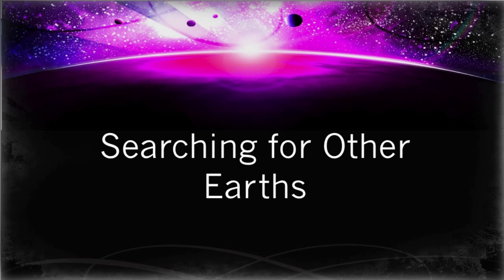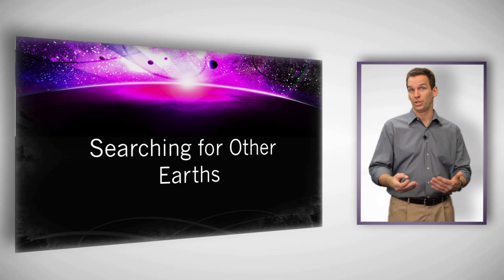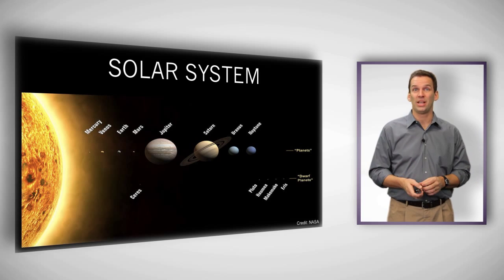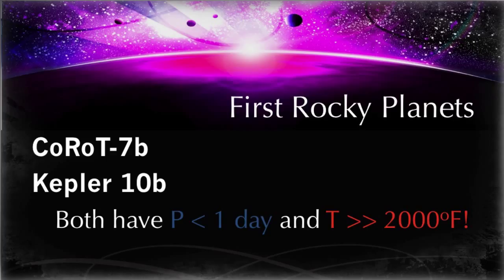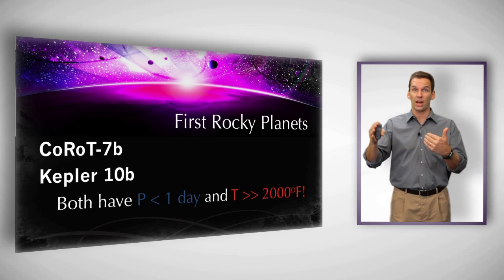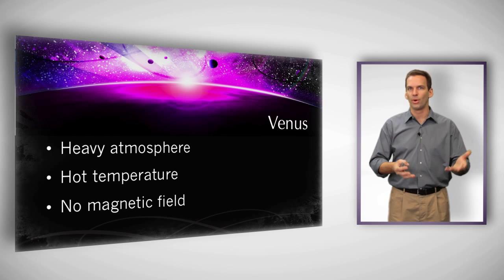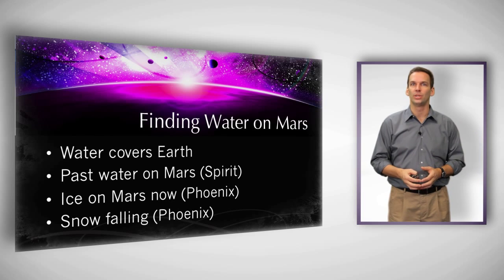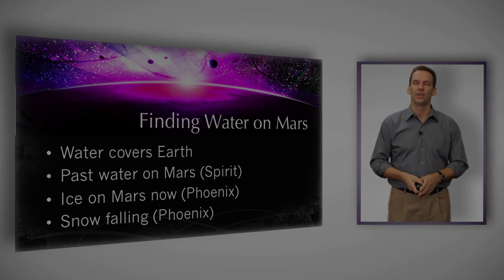4 Ways to Find an Exoplanet